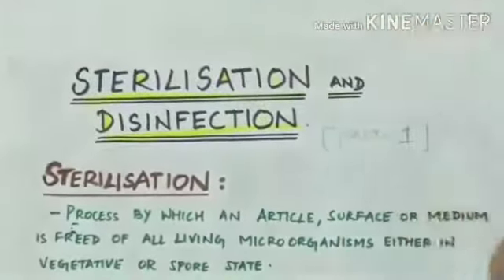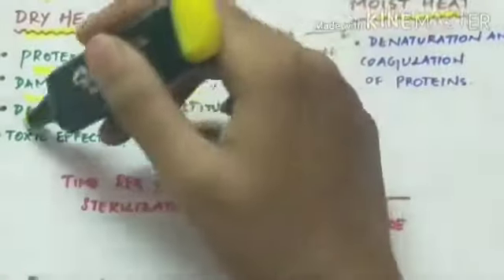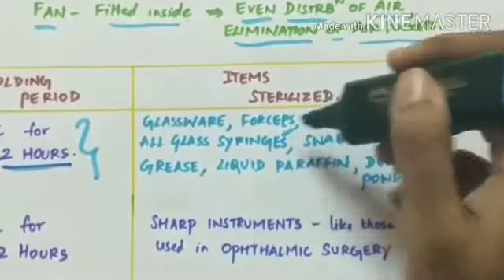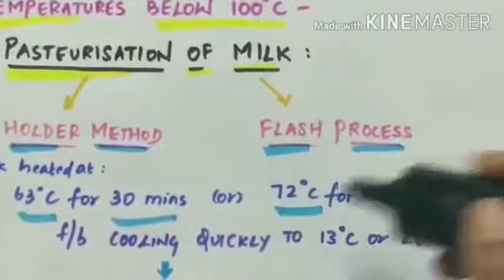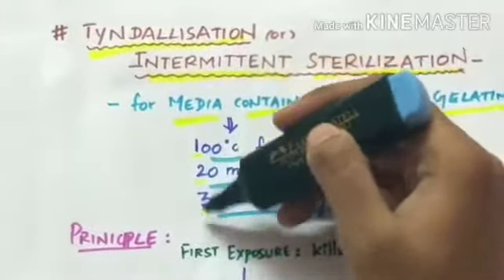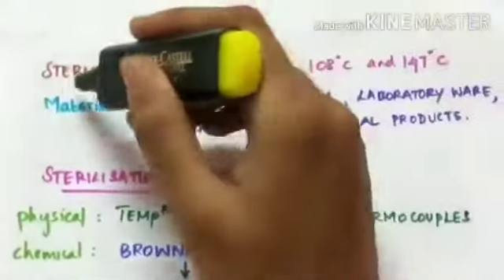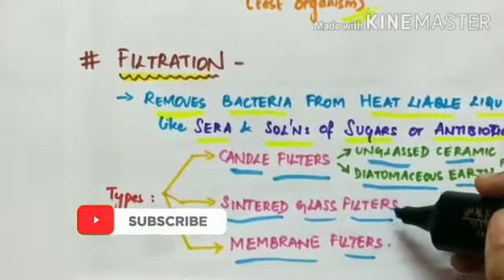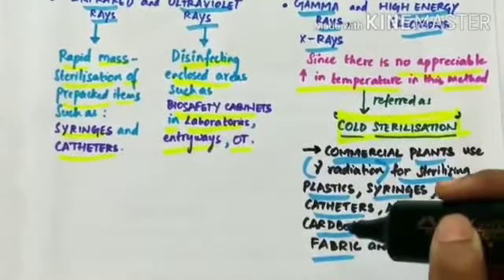5 October 2021